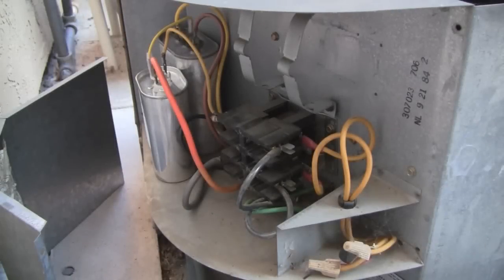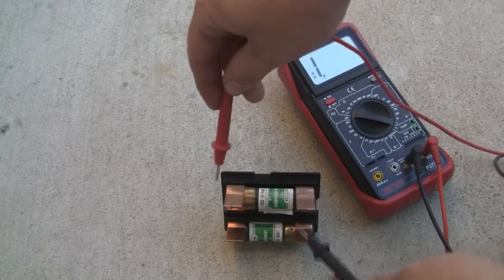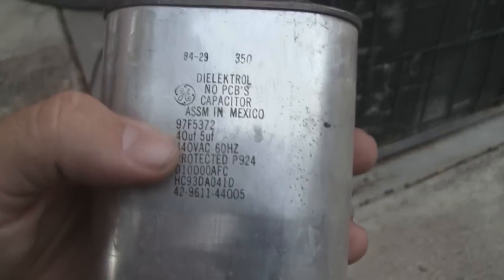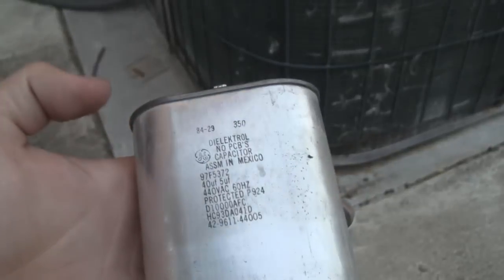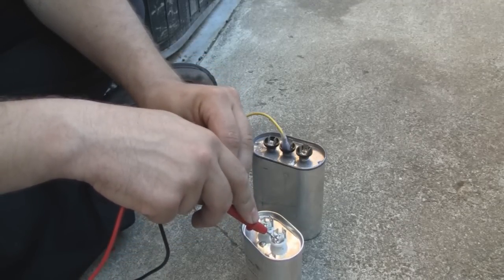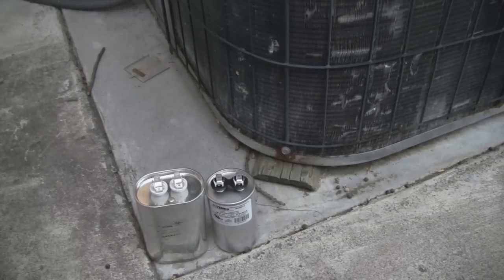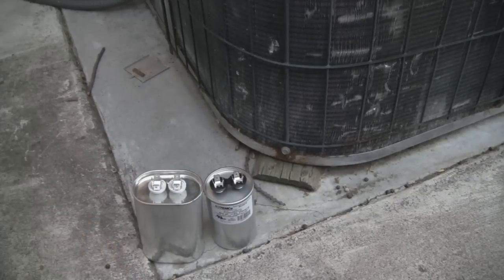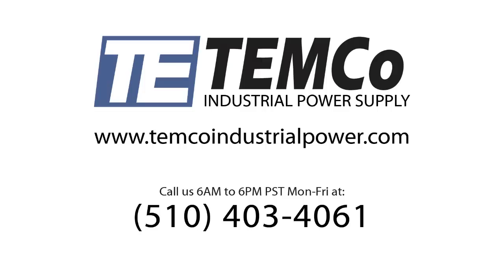Choosing A New Capacitor For Your Air Conditioner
Learn about how to choose the right replacement capacitor for your air conditioner by purchasing one from TEMCo!